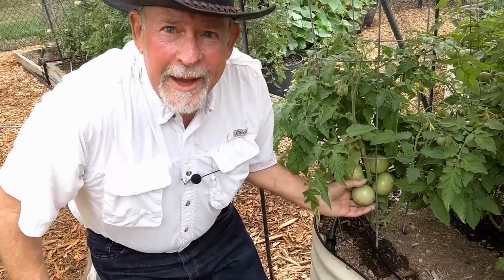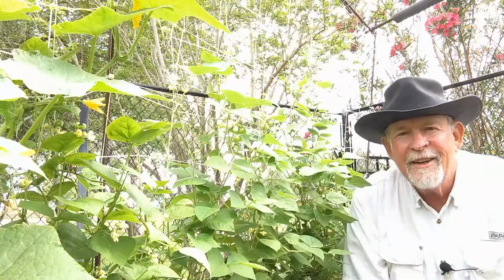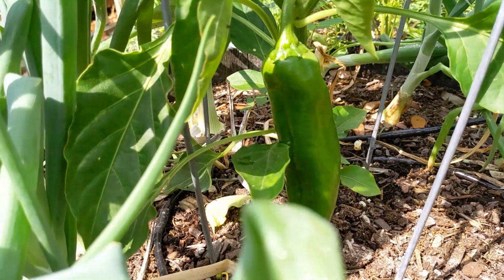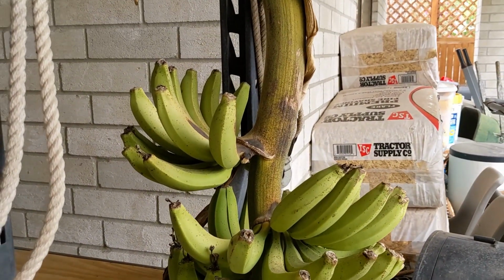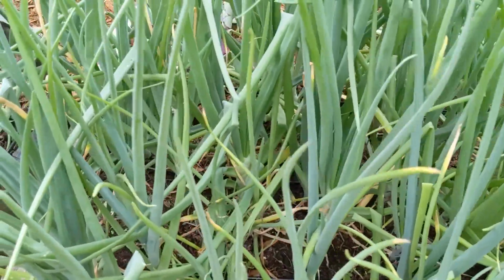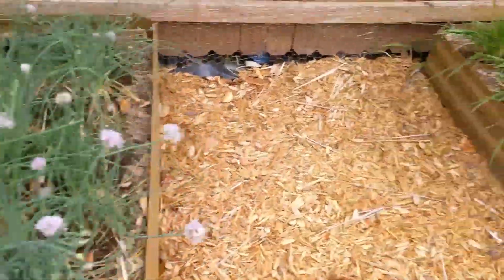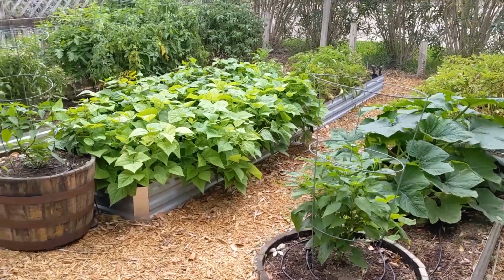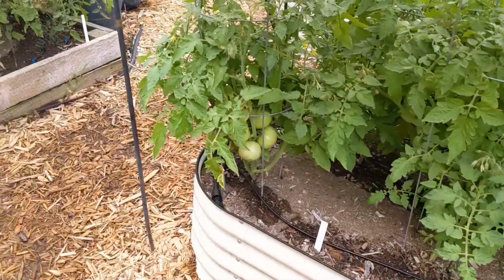Texas Vegetable Garden in April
It is mid April and the Deep South Texas garden is at it's peak. The drip irrigation in the raised beds is doing great. Tomatoes are growing larger and will turn red soon. I have installed some bird netting and shade cloth to provide the tomatoes with a little protection. the onions are growing bulbs and I picked my first cucumber this year. We have been digging Red Pontiac potatoes this past week, and they are delicious.